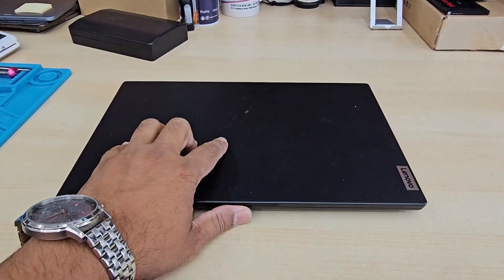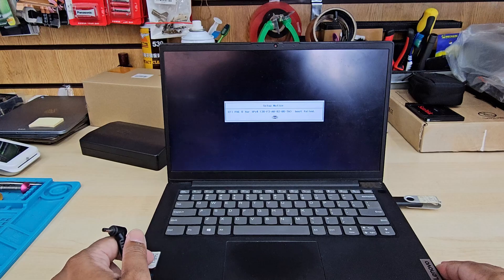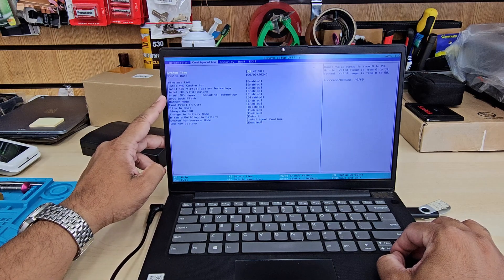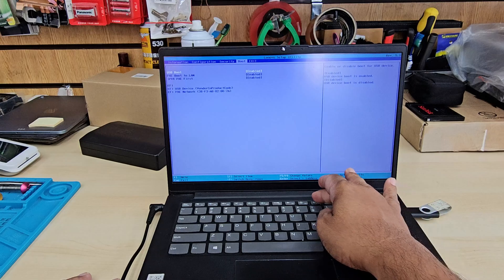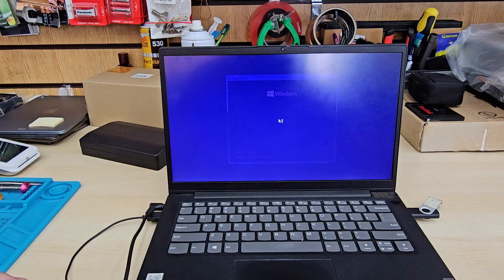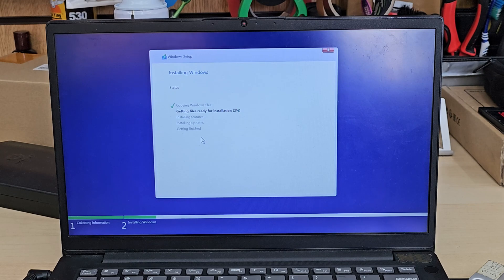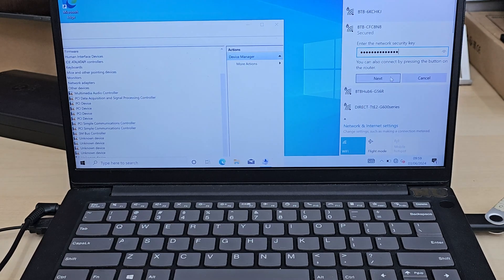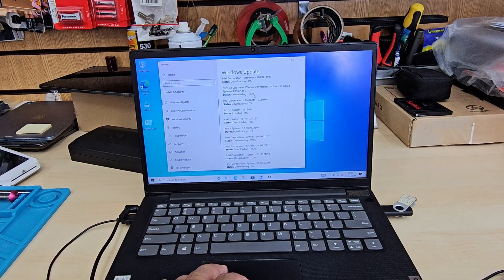How to Enable USB Boot on Lenovo V14 G2 ITL to Install Windows